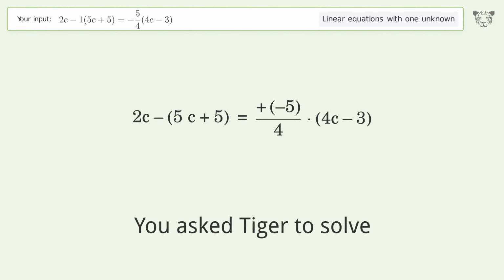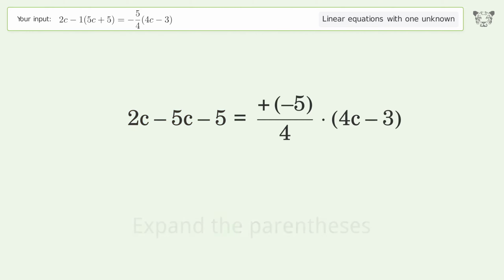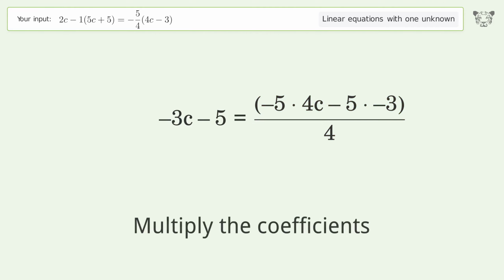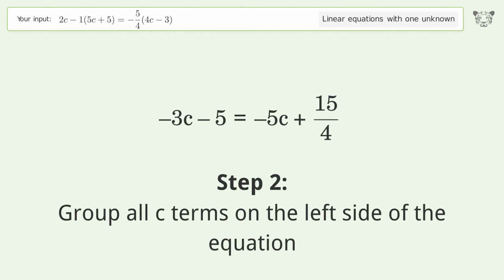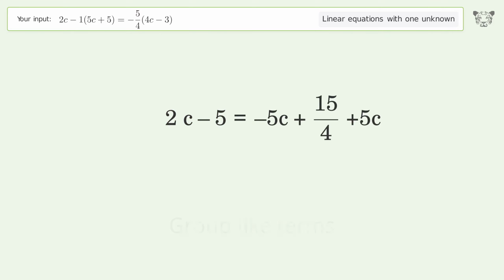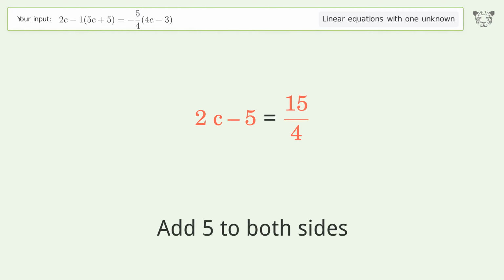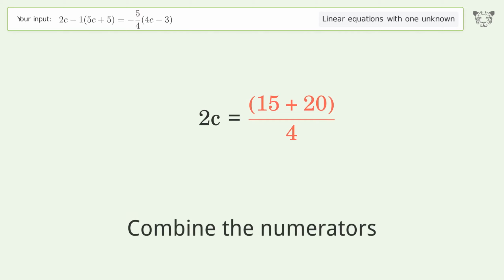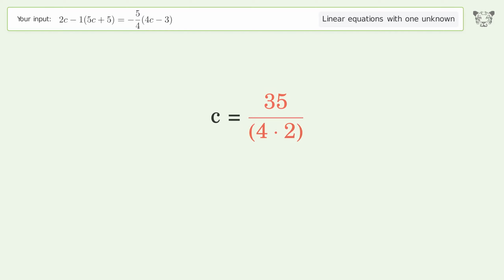Solve 2c-1(5c+5)=-5/4(4c-3): Linear Equation Video Solution | Tiger Algebra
Struggling with 2c-1(5c+5)=-5/4(4c-3)? Watch our step-by-step video on Tiger Algebra to master this linear equation effortlessly.